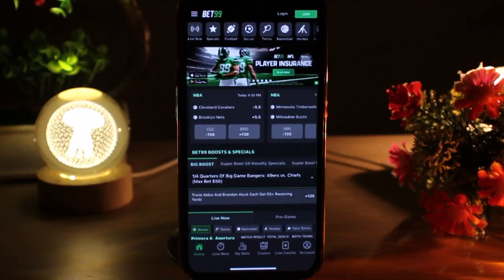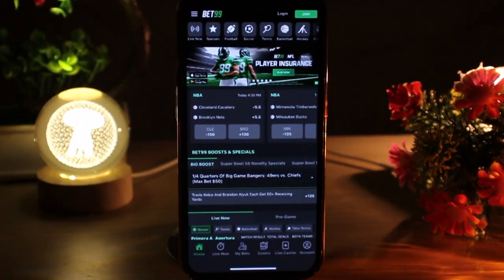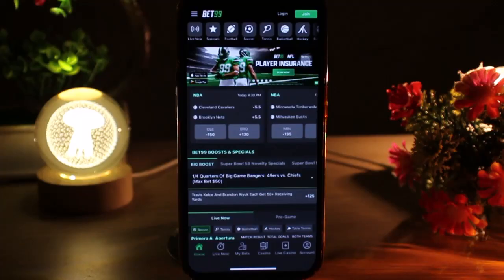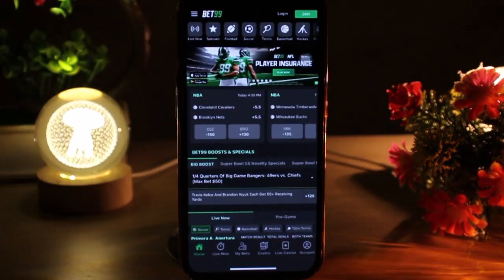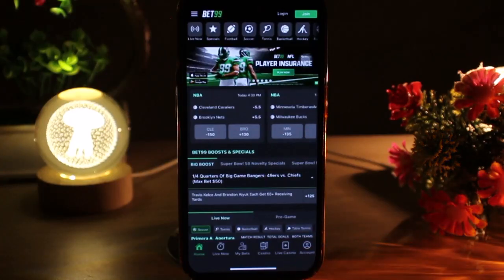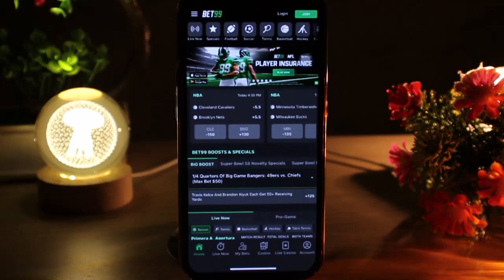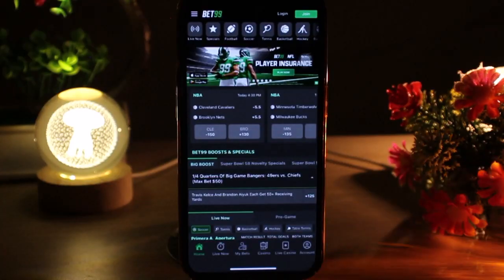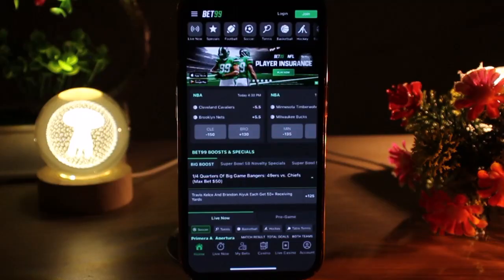How to Sign Up and Navigate Bet99 App Step by Step - Here's How You Can Do It // 2025 Edition